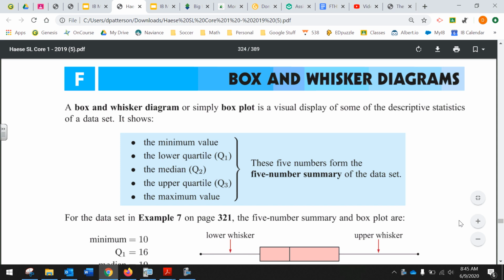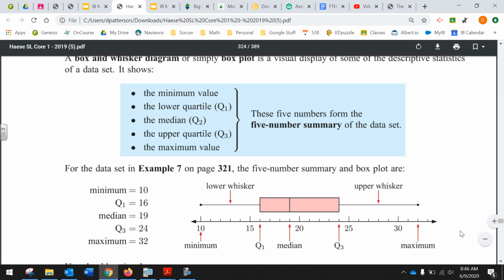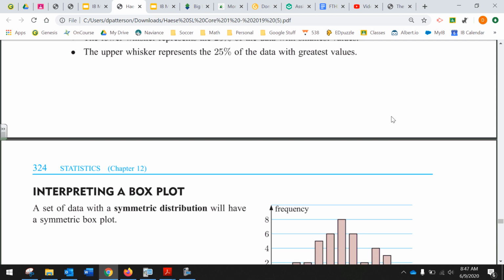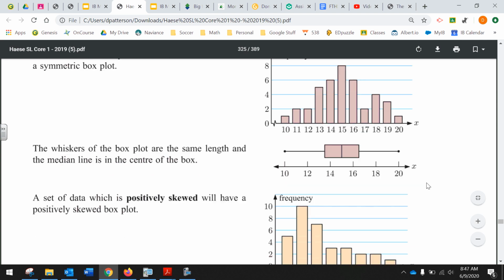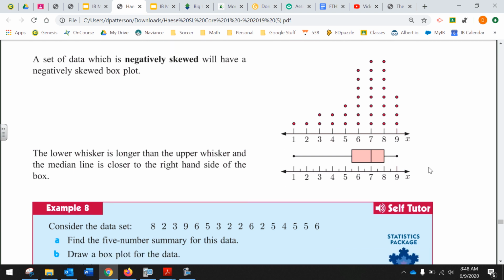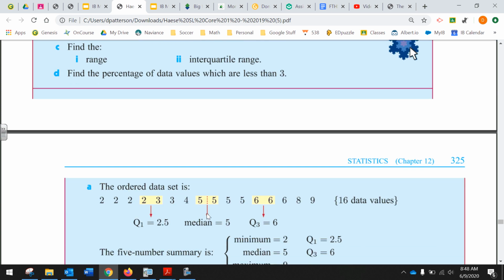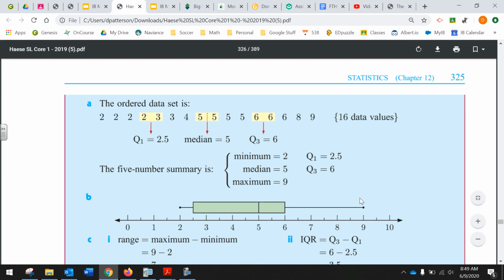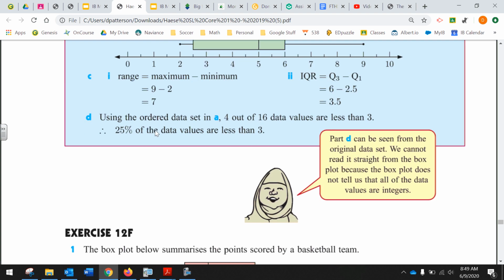IB Math AA SL Core Ch 12F Box and Whisker Plots